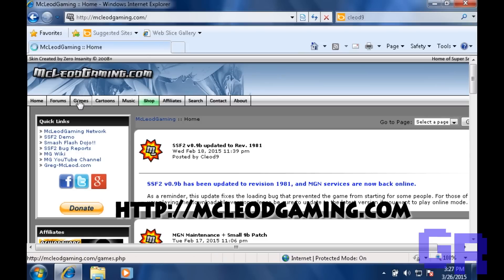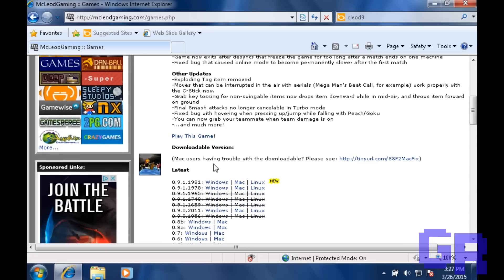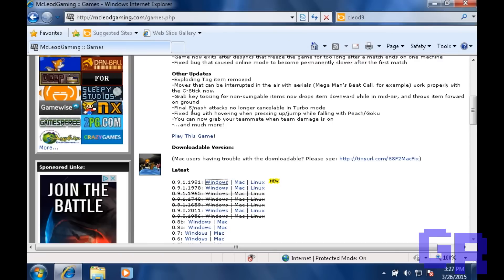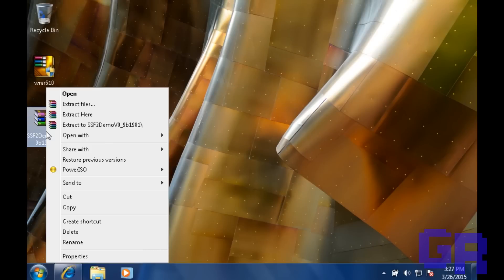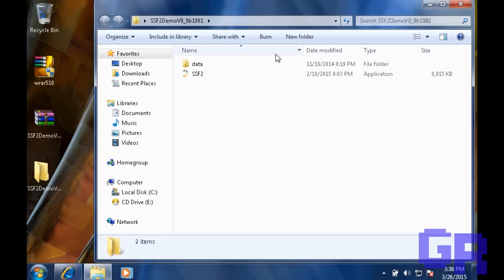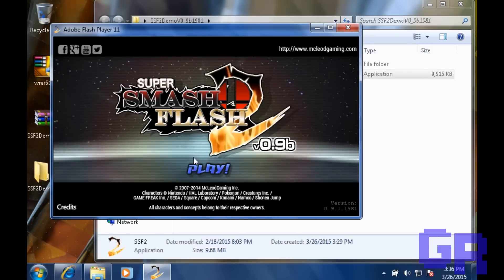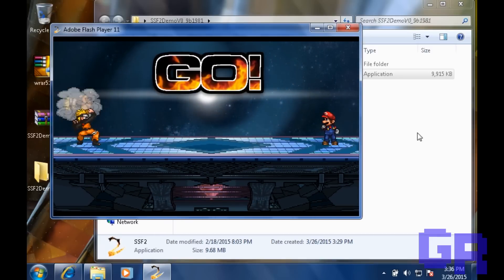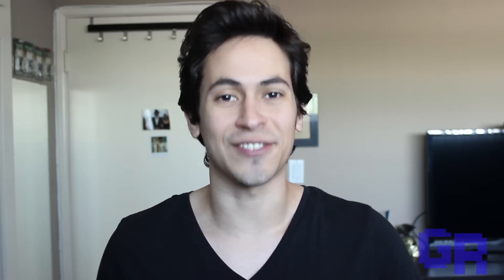Super Smash Flash 2 How to Download Tutorial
A simple tutorial on how to download Super Smash Flash 2. This game is basically a Super Smash Brother game with retro graphics, new characters and a Super Smash Bros for those that don't own a Nintendo. Enjoy